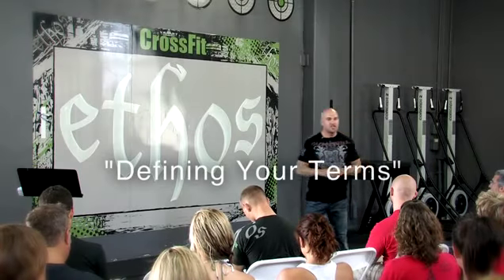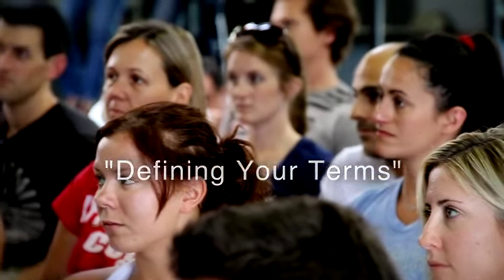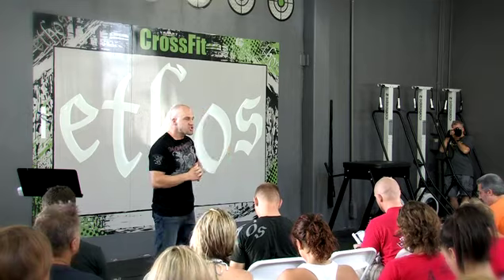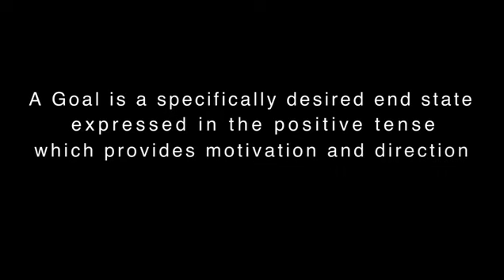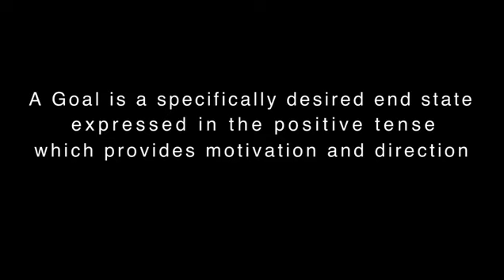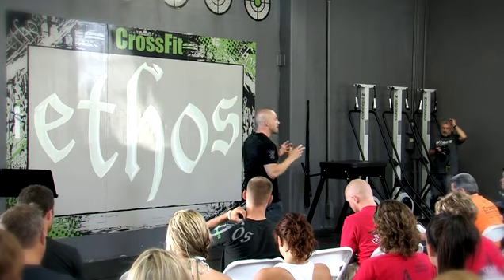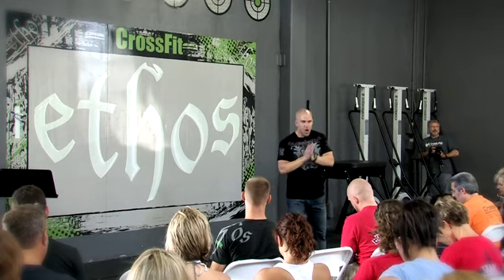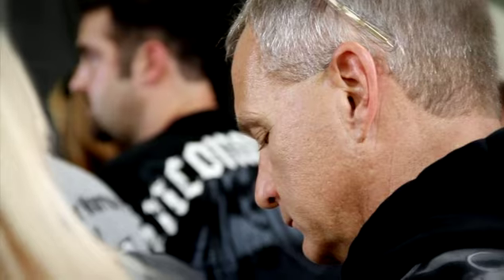CrossFit - Positive Self-Talk: Defining Your Terms with Greg Amundson